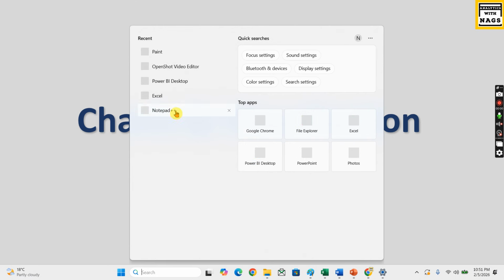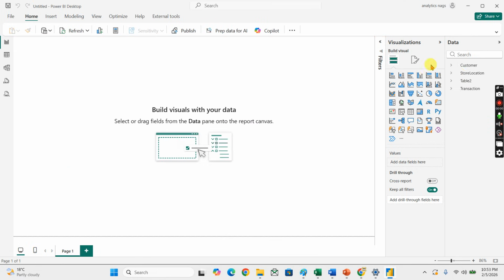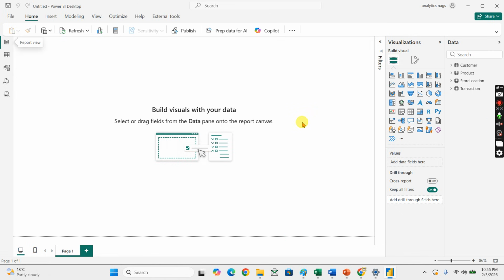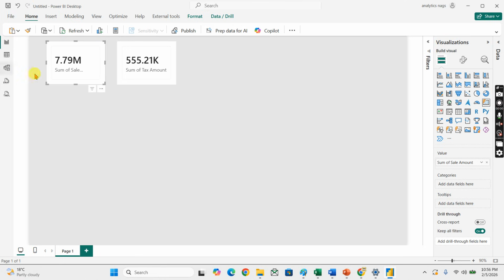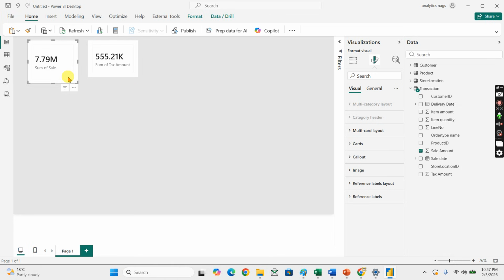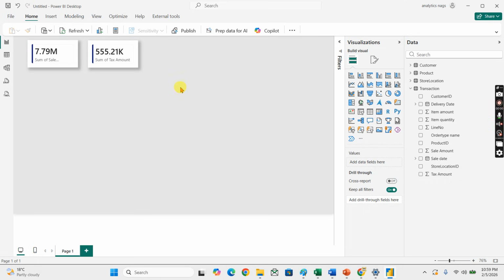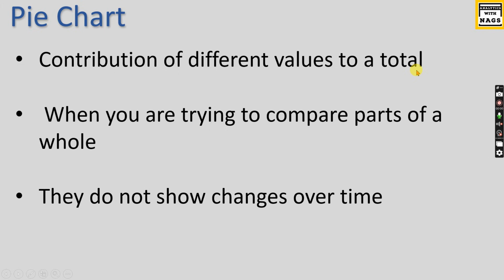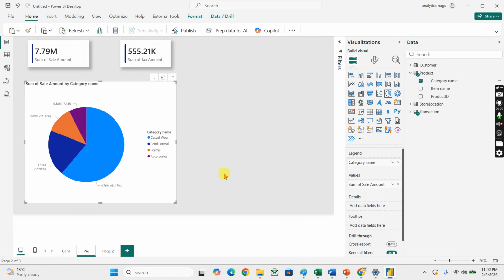Power BI Visuals Intro - Cards and Pie Chart - Power BI Complete Course 2026 - C4.1